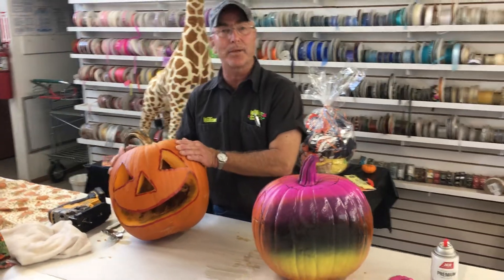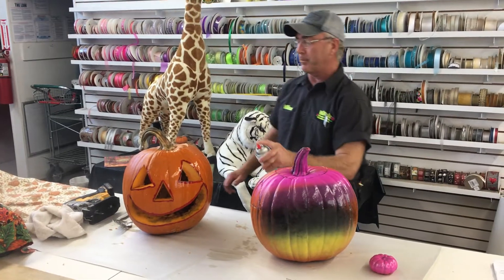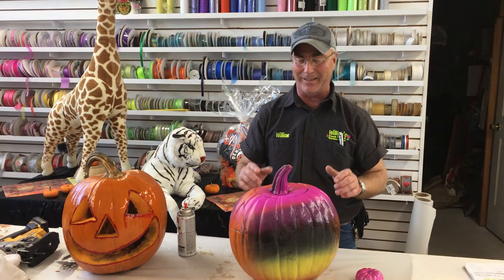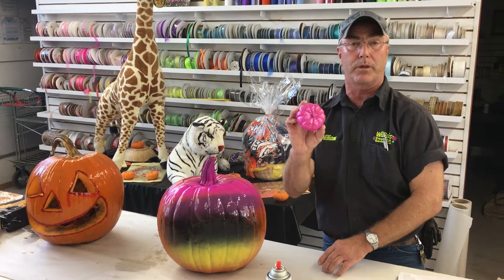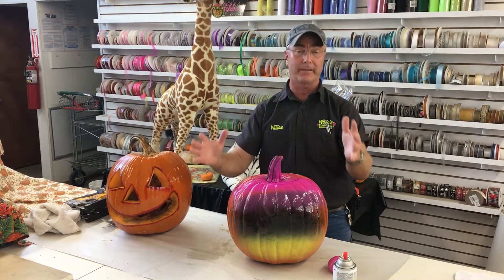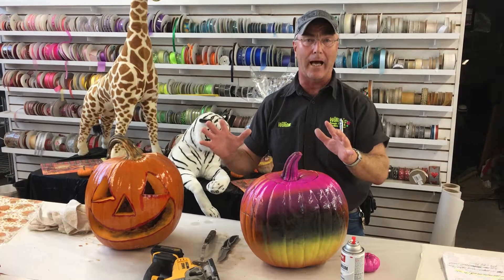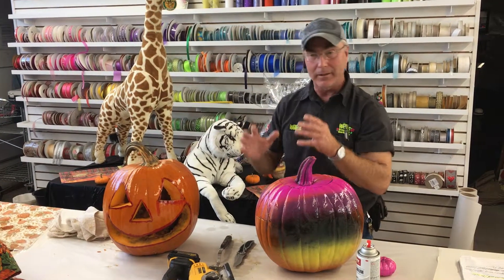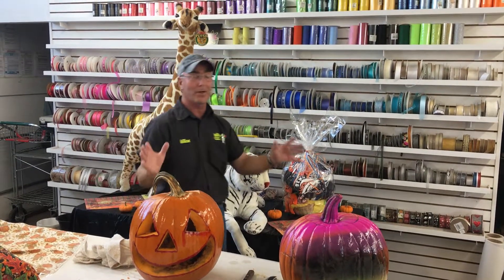Part 4 Pumpkin Carving Series - Tips to Preserve Your Pumpkin